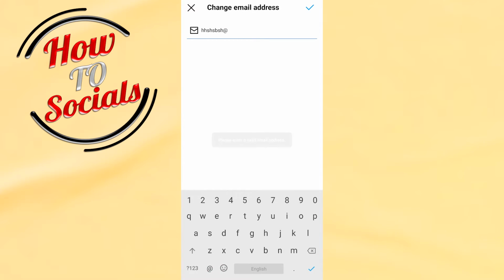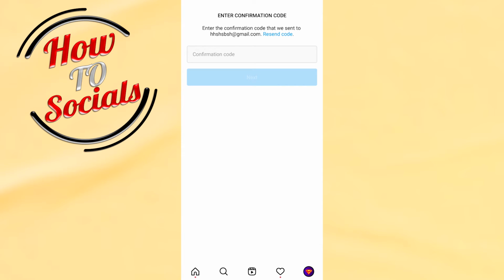How to Change Instagram Email if Forgotten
This video will show you how to change instagram email if forgotten.